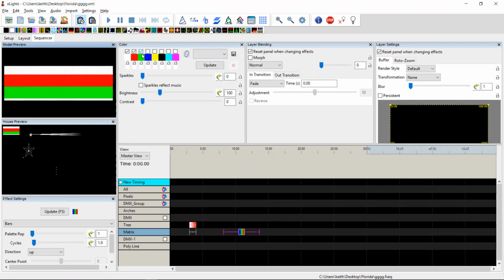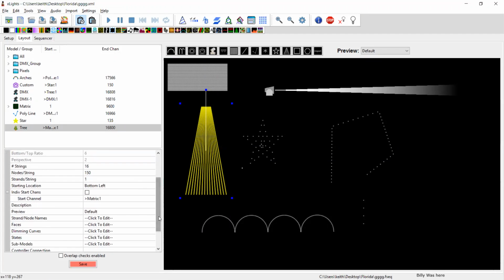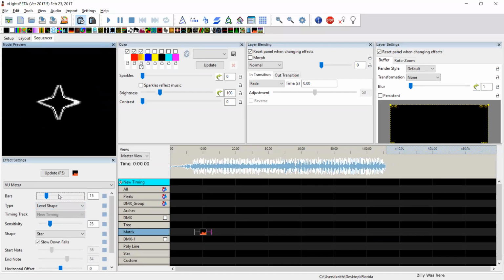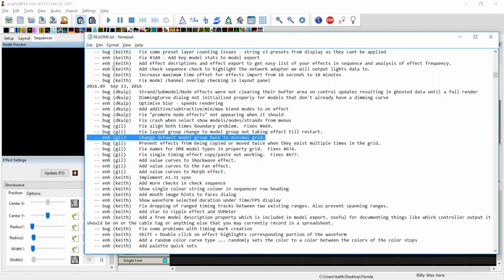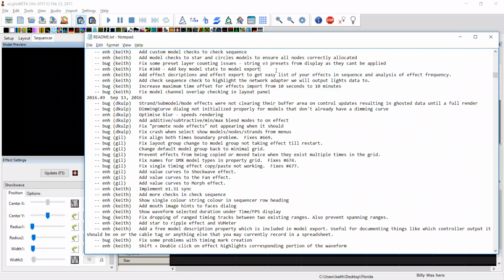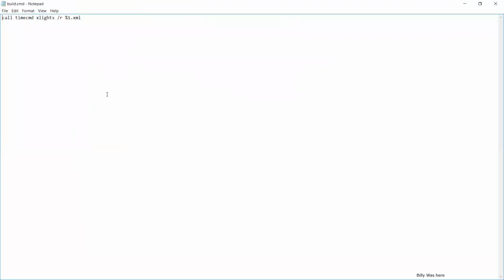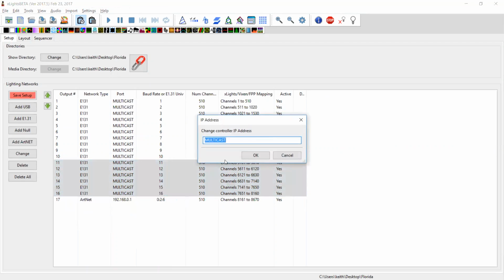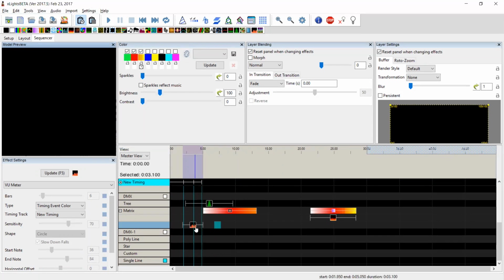xLIghts Feature Update 2016.49 - 2016.51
An update on xLight features added in 2016.49 thru 2016.51